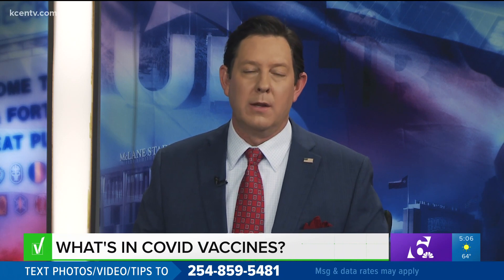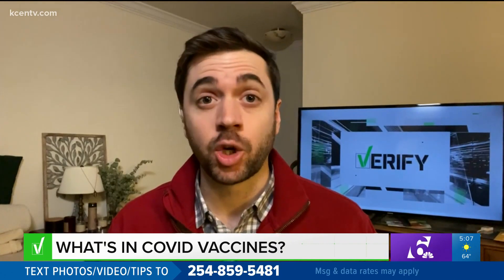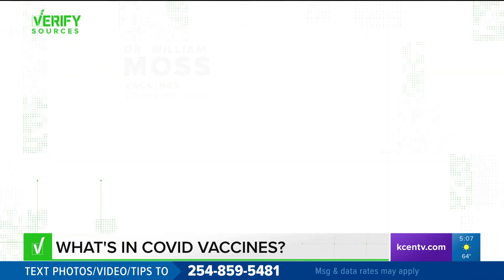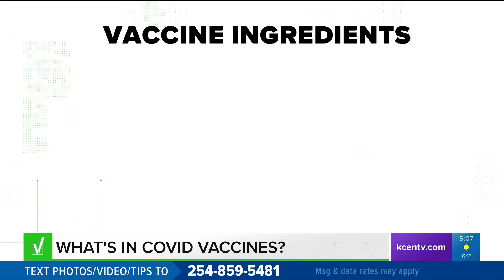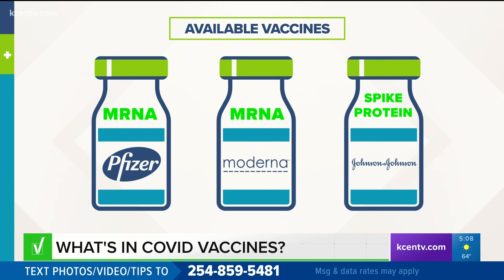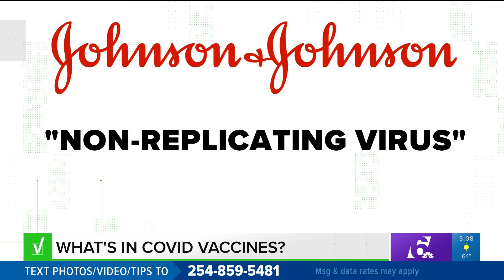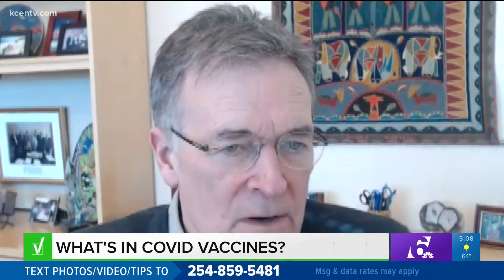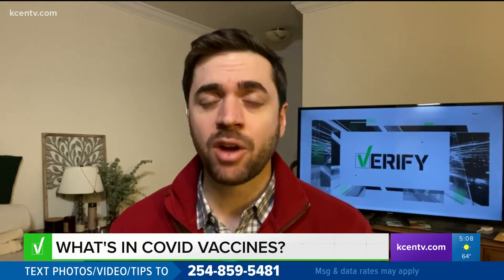VERIFY: What ingredients are in the COVID-19 vaccines?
We know about the mRNA and viral vectors. What else is in the solution?